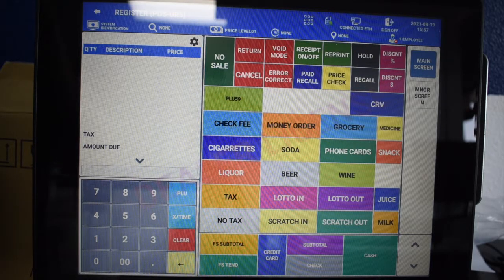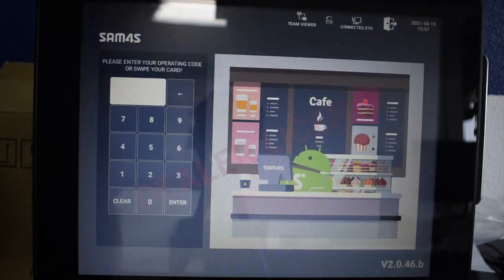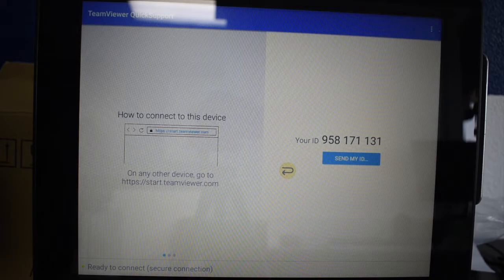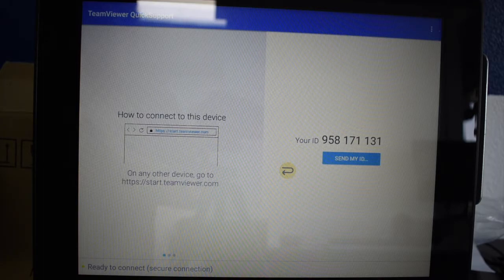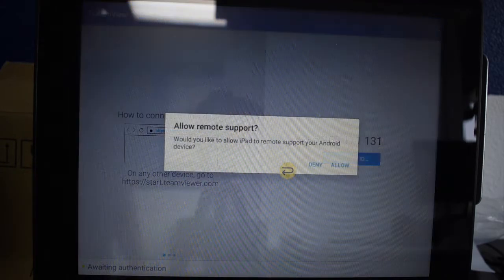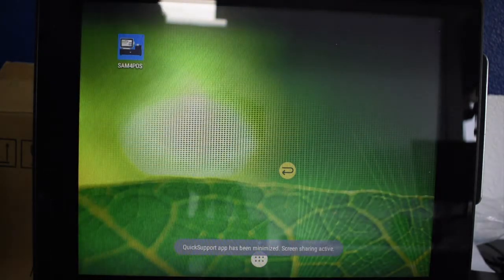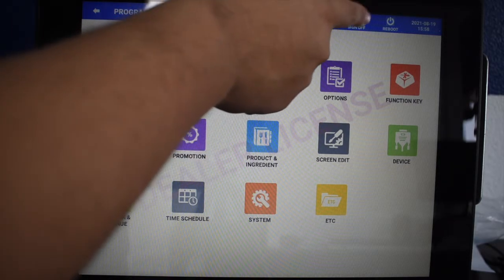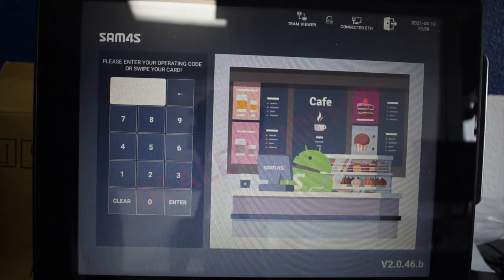How to Use TeamViewer on the SAM4's SAP-630 Cash Register.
In this video, we will show How to use TeamViewer on a SAM4's SAP-630 Cash Register.  TeamViewer is a common remote support program used by Technicians at Universal Retail Systems and other places as well. This guide is meant to show the user how to connect and disconnect from TeamViewer only, this guide is not teaching Users how to troubleshoot.

Chapters:
0:00 - 0:15 sign out
0:15 - 1:20 TeamViewer Connect
1:20 - 1:39 Disable TeamViewer Mode
**NOTE**
You Require an internet connection and a manager password.
Please use the password provided by managers before attempting to use these as these are constantly changing.